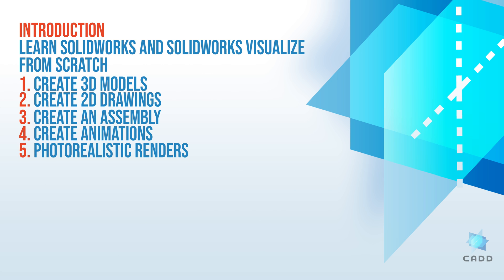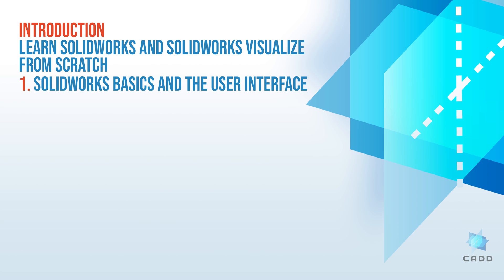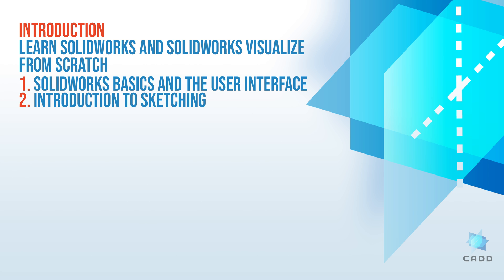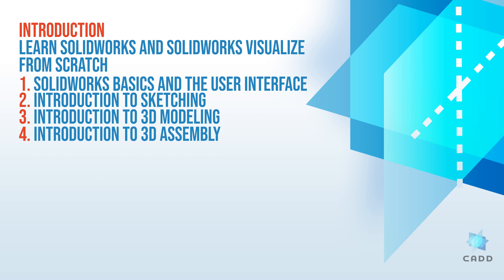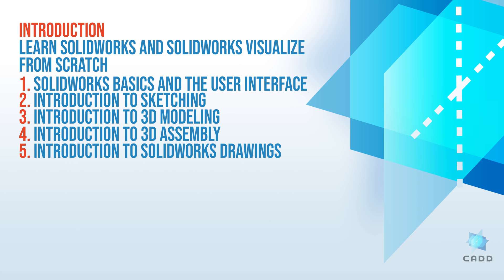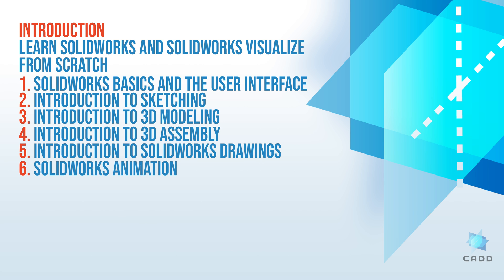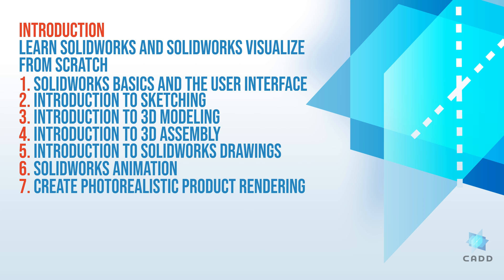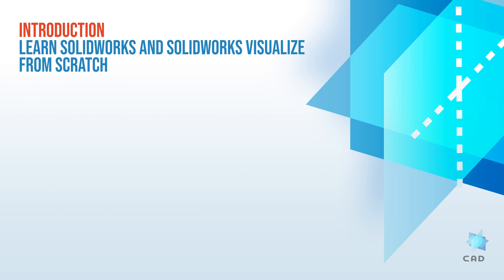SolidWorks Tutorial for Beginners #1 - Course Introduction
SolidWorks Tutorial for Beginners will teach you how to design any product in SolidWorks. This is a hands-on, project-based and introduction to SolidWorks course for beginners. SolidWorks is a solid modeling computer-aided design and computer-aided engineering computer program.

Best Regards.